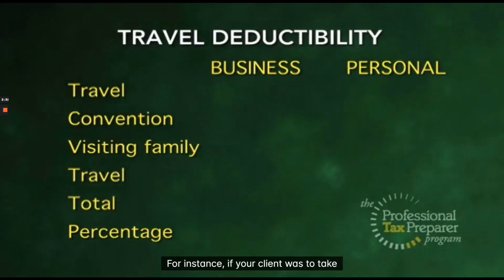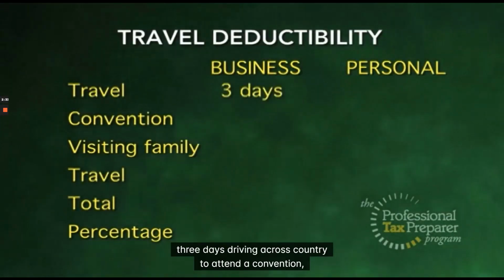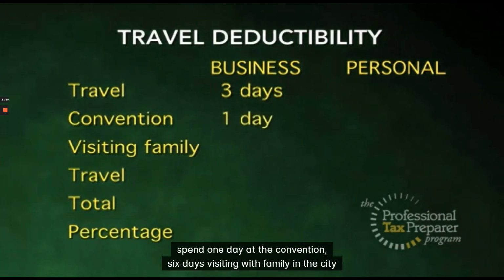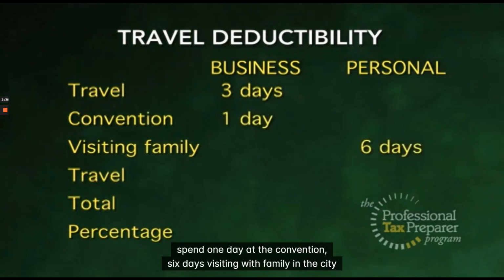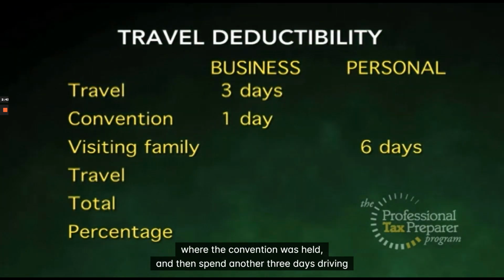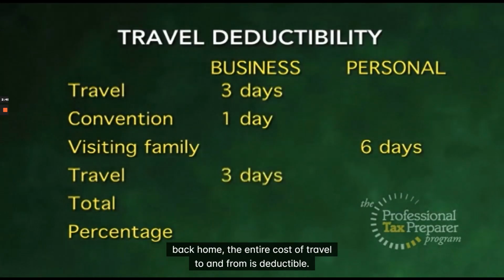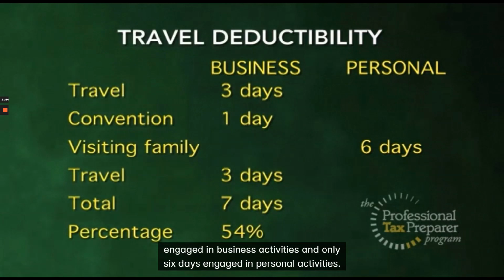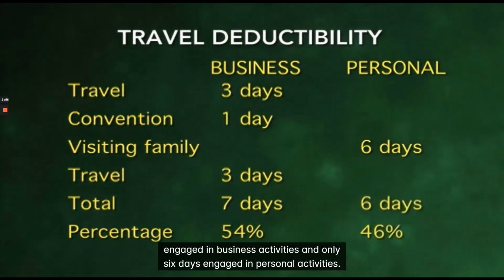Expenses Session 5